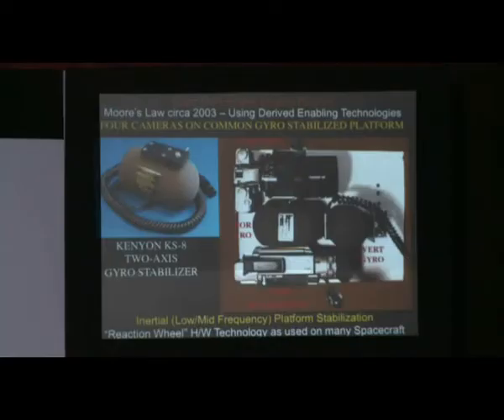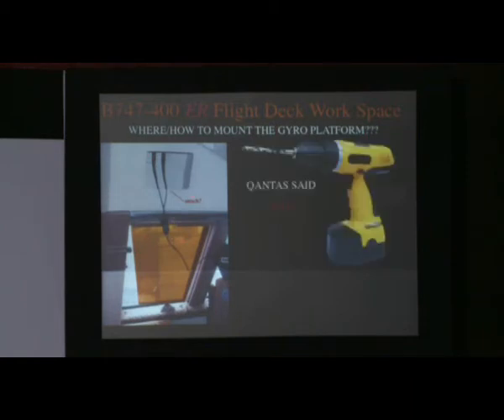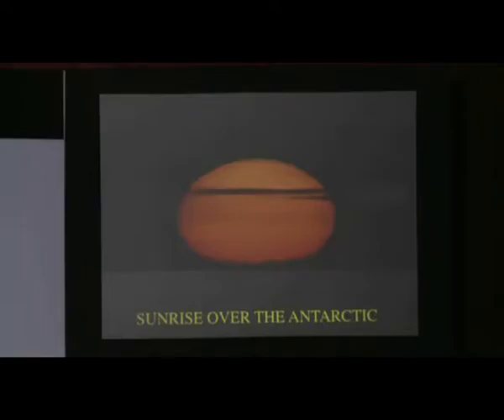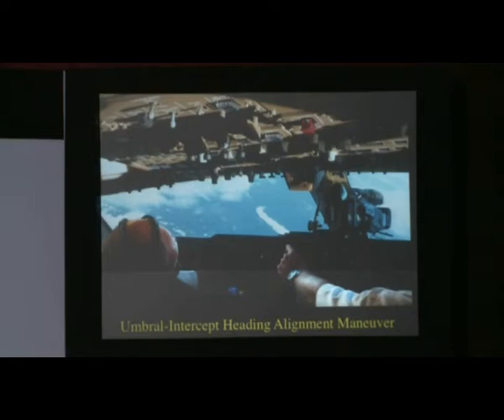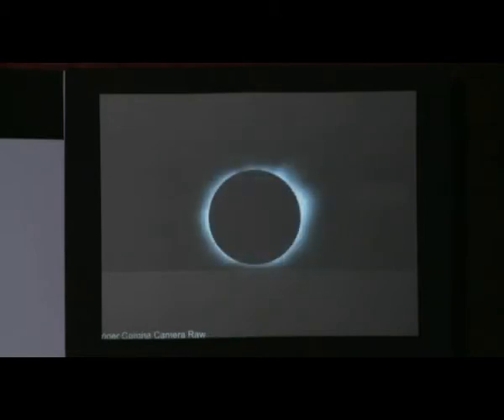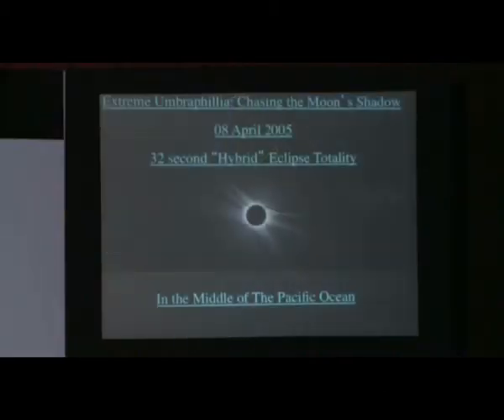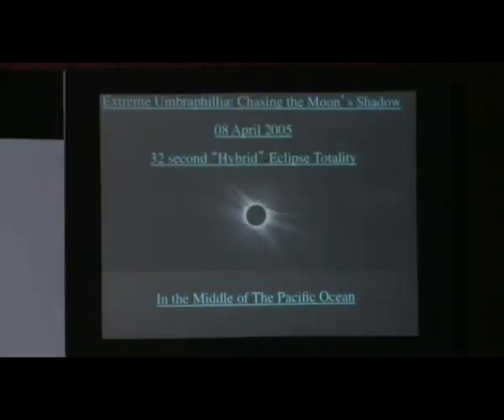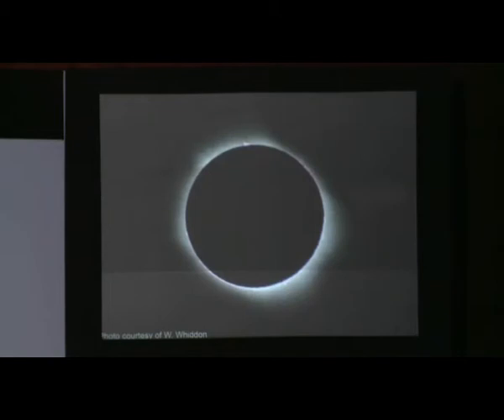SEC 2011, Day 1: Glenn Schneider,Steward Observatory, The University of Arizona (Part-3)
Umbraphilic Ramblings and a Trip Down Memory Lane